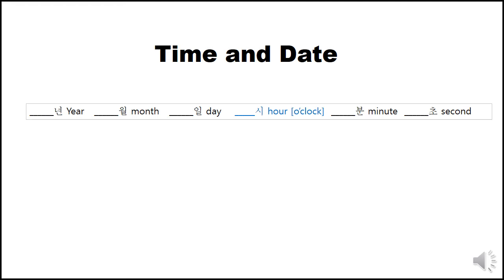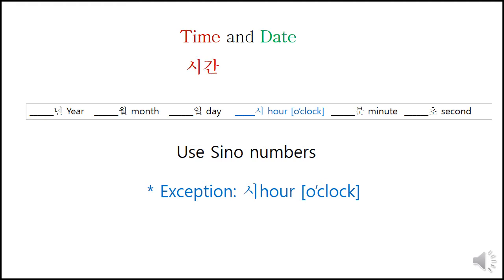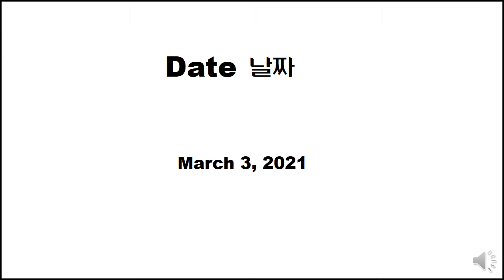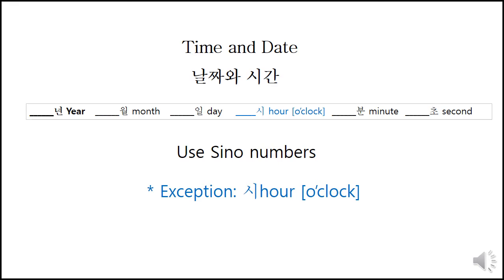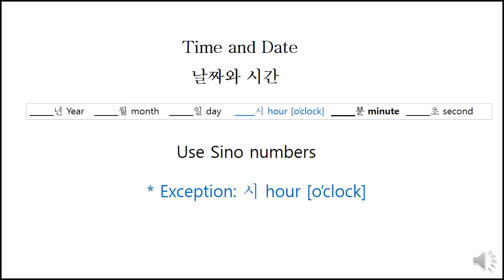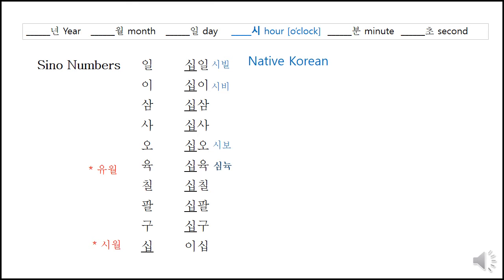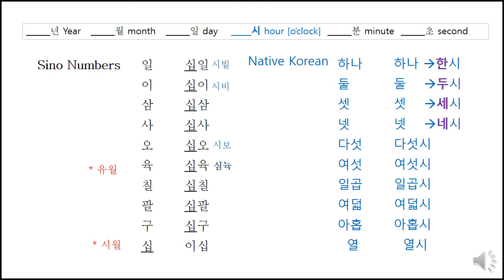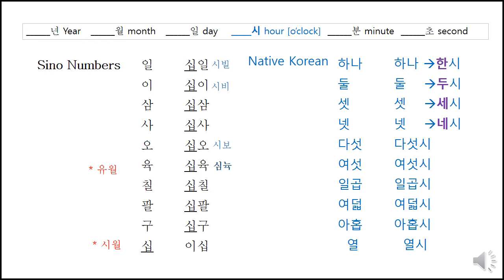[Learning Korean Language] time and date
Two number systems, counting word -개, ...  외